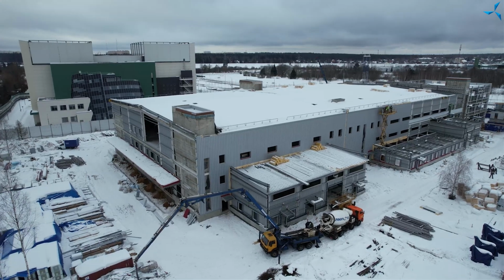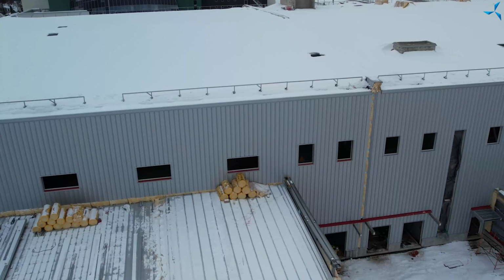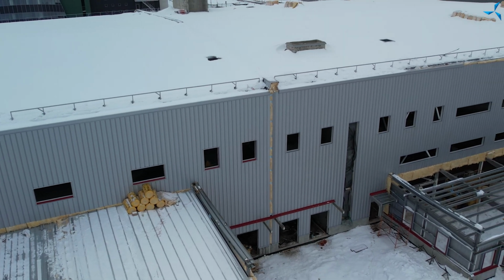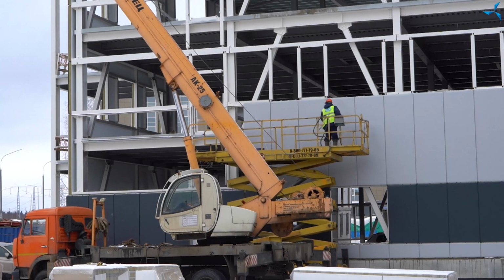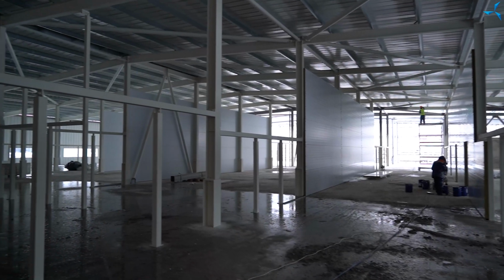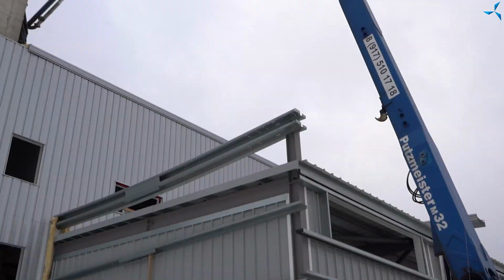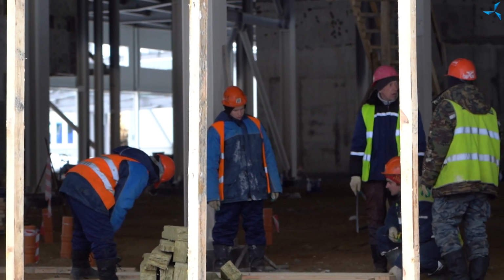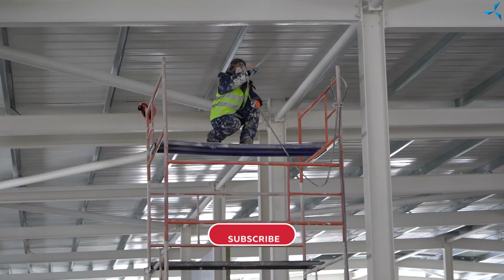Work routine at "Sovelmash" | Day 259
Today, February, 21, on the construction site where the "Sovelmash" design and engineering technology department (D&E) is being built, the work is being carried out in different directions, namely: the casting of the staircase steps is underway, the installation of the building envelopes - the exterior walls of the testing and production building - continues, and installing the wall panels for the office and amenity building is in progress. Inside the building, on the third floor of the D&E, the installation of interwall partitions is in progress.

Watch the new video from the construction site, add your comments below and follow our news!